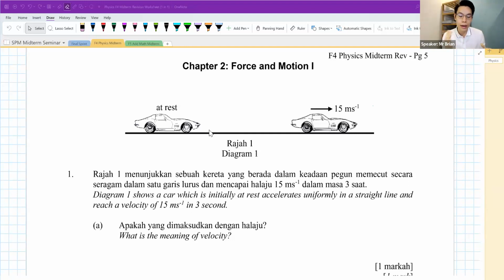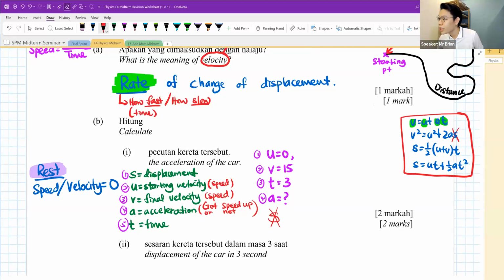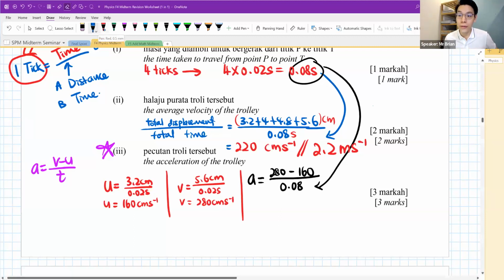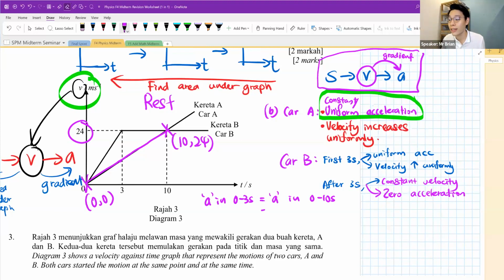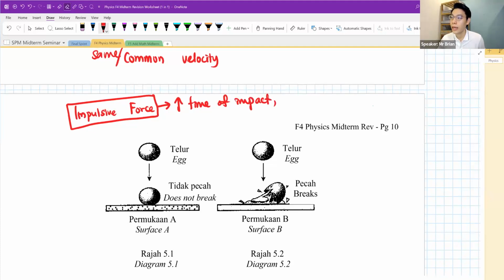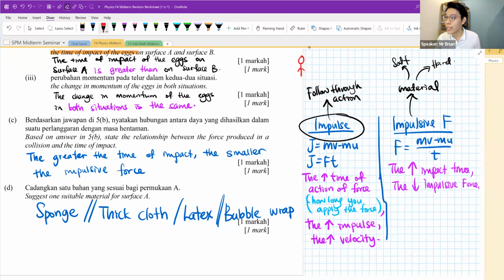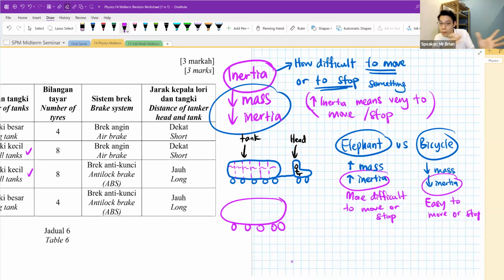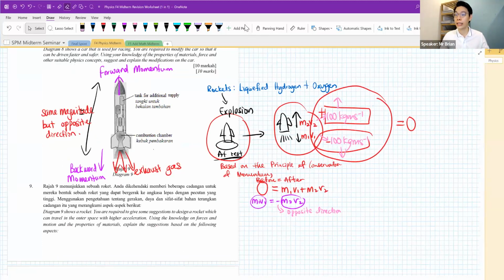Form 4 Physics Mid-term Revision with Mr. Brian @brian_koo |Chapter 2 Force and Motion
Get yourself a well mid-term revision preparation sessions for Form 4 Physics with Mr. Brian.

Our pre-recorded e-courses offer a flexible, cost-effective, and hassle-free way to learn specific topics or subjects in advance. Our video lessons are well-designed and conveniently hosted on a single platform. You can even ask questions directly on the platform. This is perfect for self-disciplined students or those studying in SBP or MRSM, as well as students who spend a lot of time in training. 🚀📖